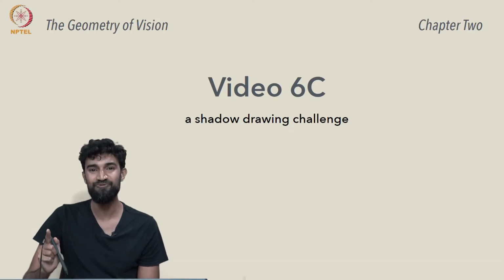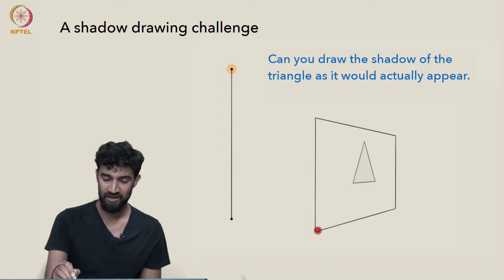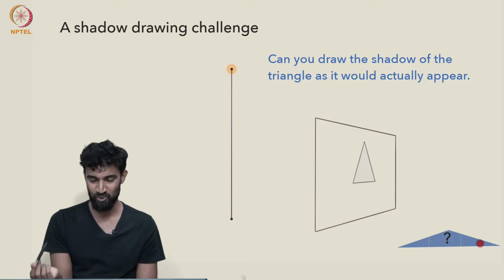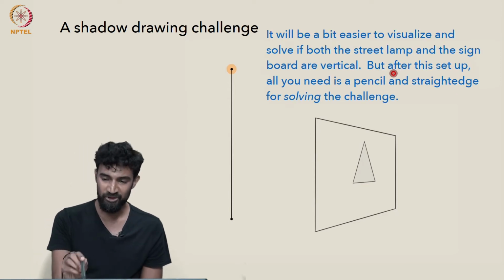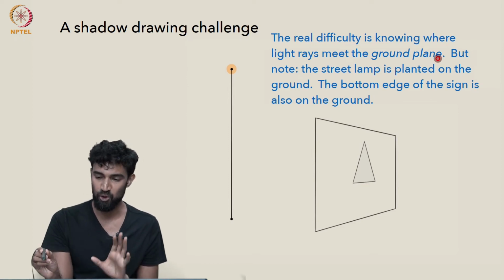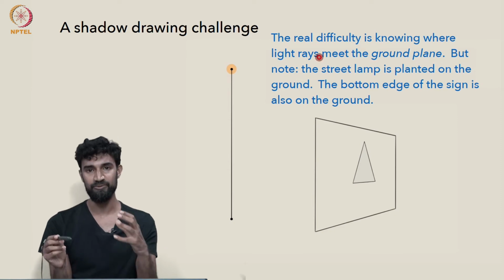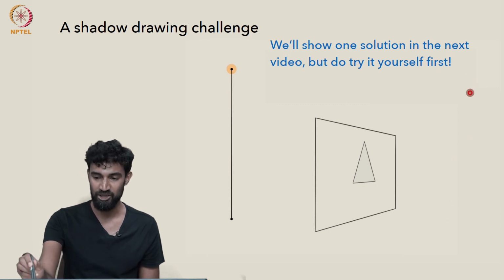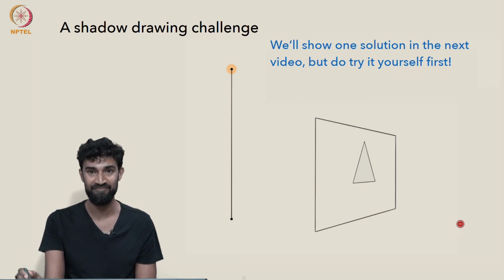Video 6C: A Shadow drawing challenge